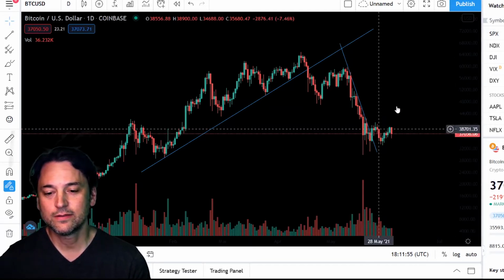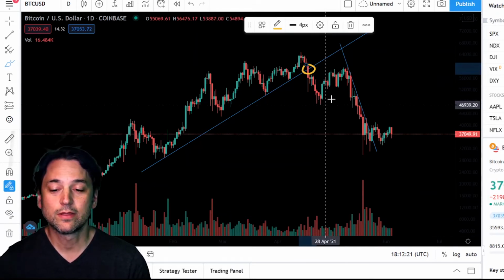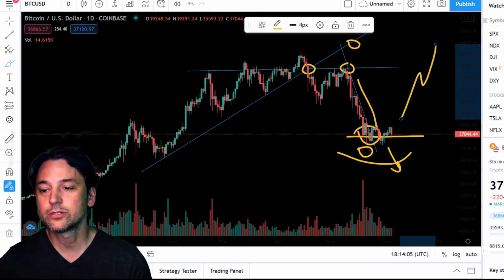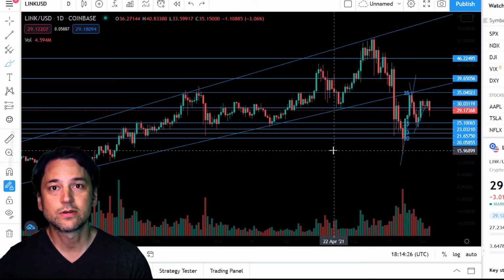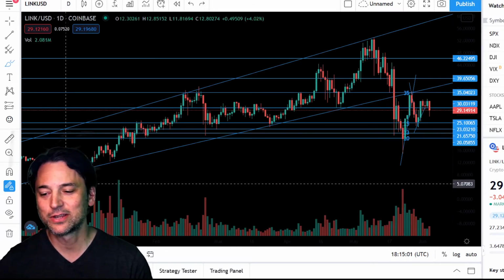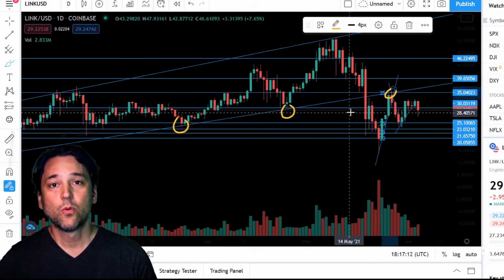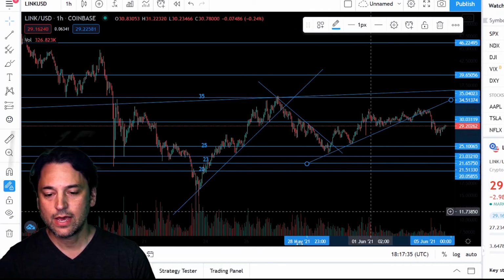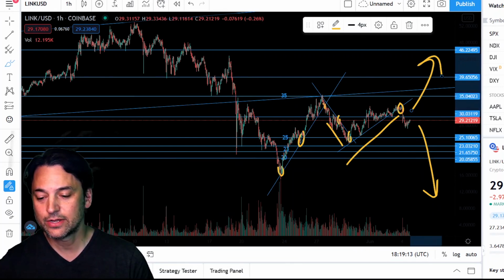...after bitcoin dumped + chainlink | Chart Power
Dean looks at basic charts for bitcoin and chainlink